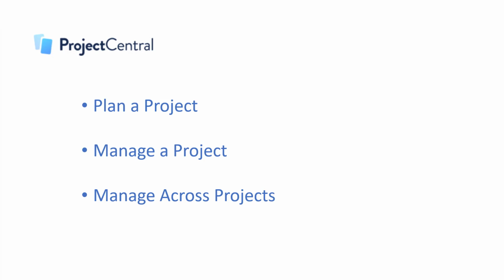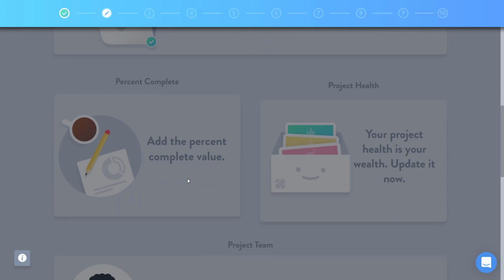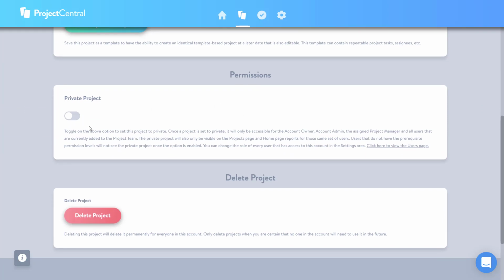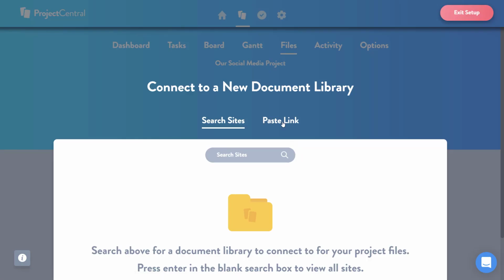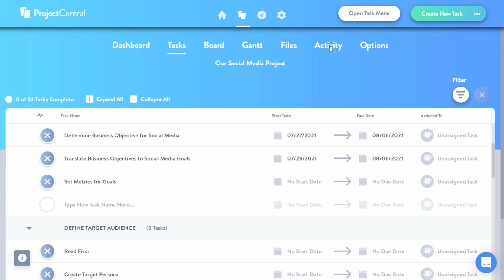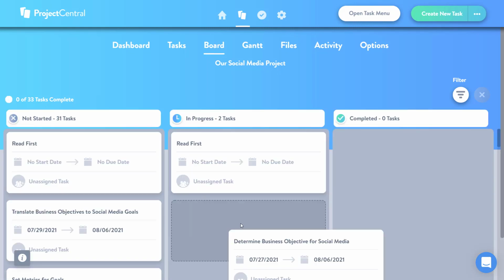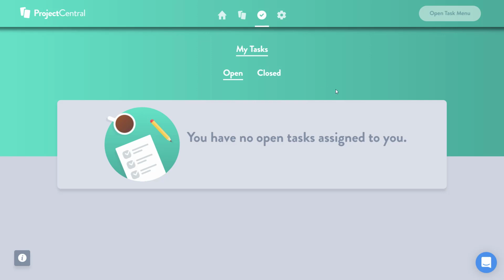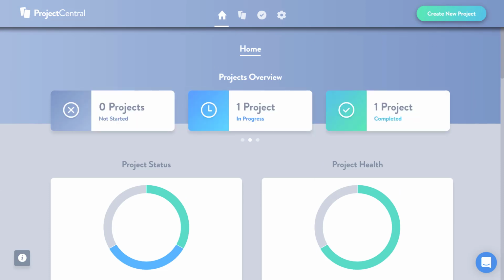Getting Started with Project Central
A short walkthrough guide of getting started with Project Central.

1.Plan a Project

2.Manage a Project

3.Manage Across Projects